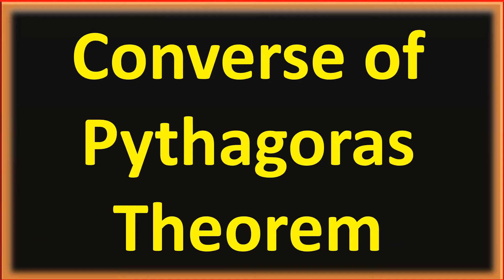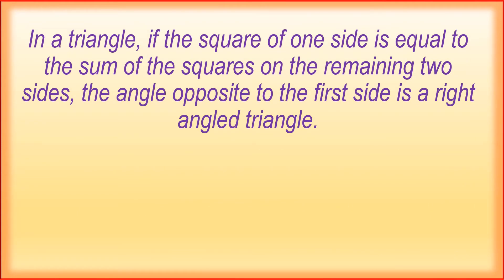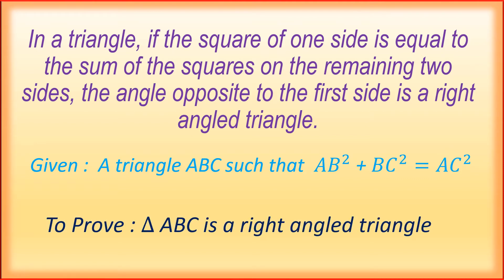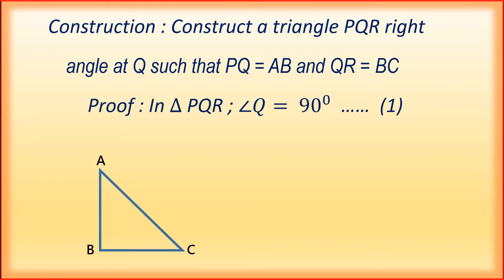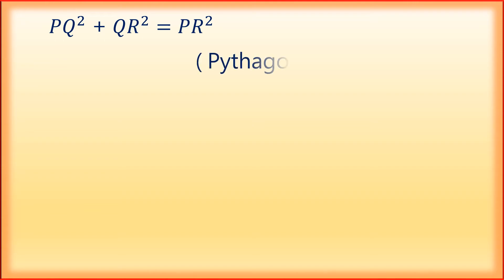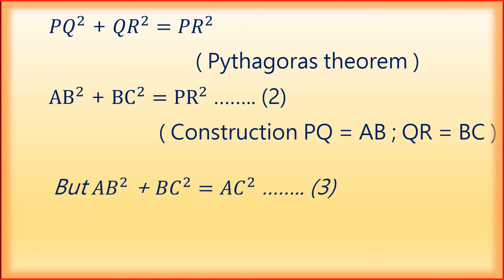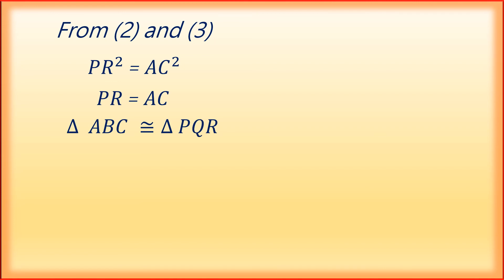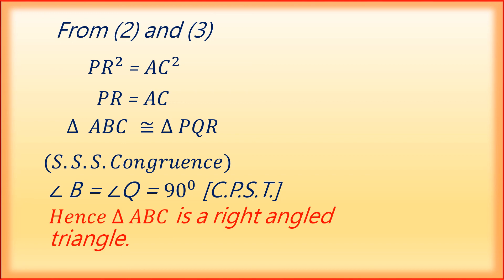Converse of Pythagoras theorem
Converse of Pythagoras theorem, proof for Converse of Pythagoras theorem, Converse of Pythagoras theorem// Geometry class 10th,
Converse of Pythagoras theorem explained, theorem 6.9 geometry class 10// NCERT